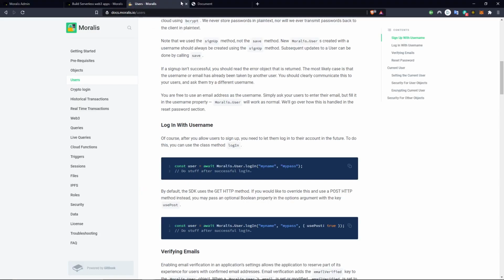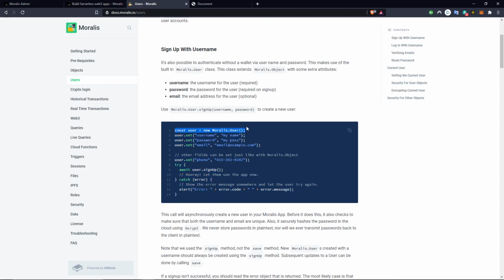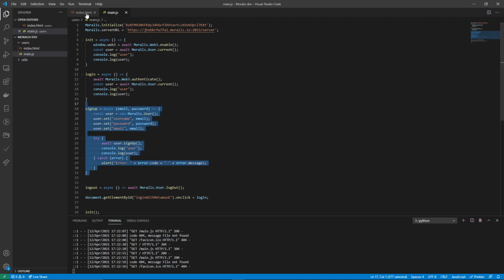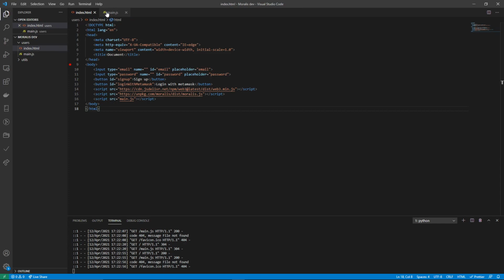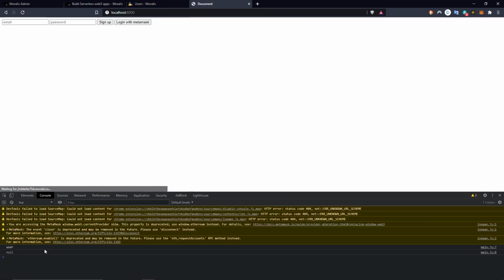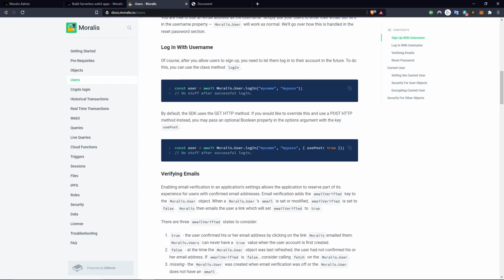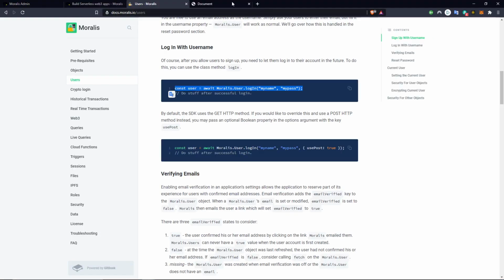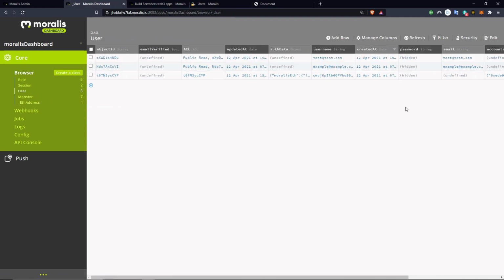Moralis Basics - Signup And Login With Username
In this tutorial, we go through the process of sign up and login functionality using email and password. To follow along you need a Moralis SDK which you can get